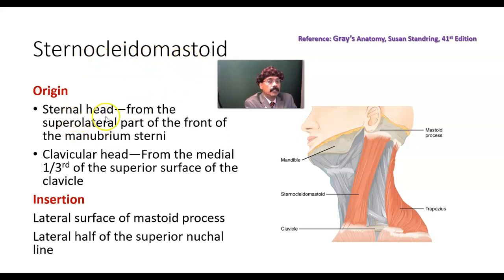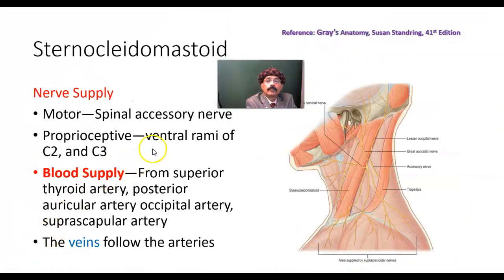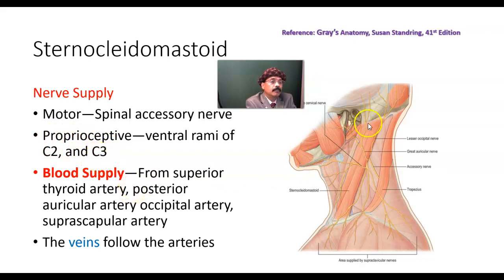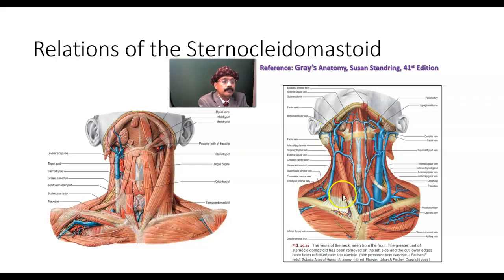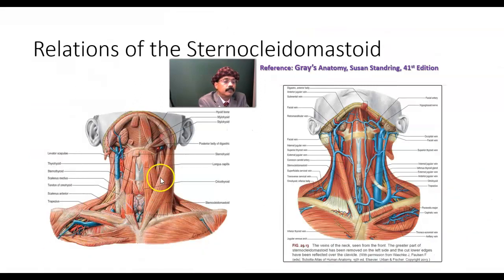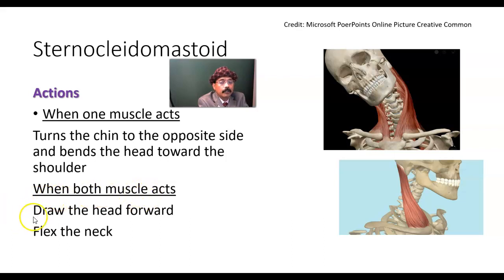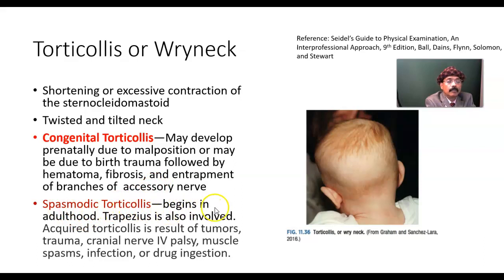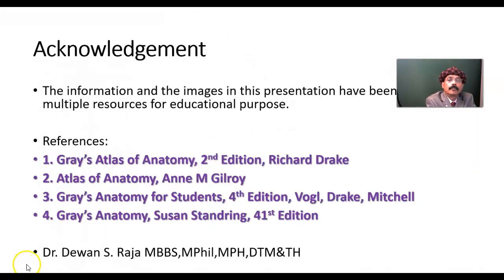Sternocleidomastoid Muscle Anatomy, and Torticollis (Wryneck)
Origin
Insertion
Nerve Supply
Relations
Actions
Wryneck
Congenital Torticollis
Spasmodic Torticollis